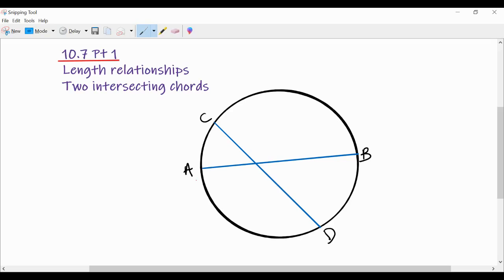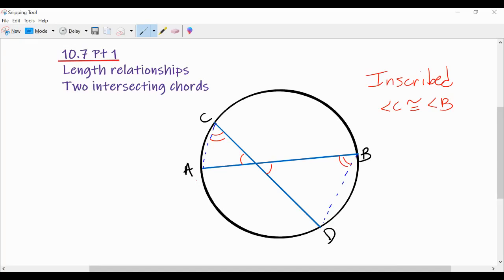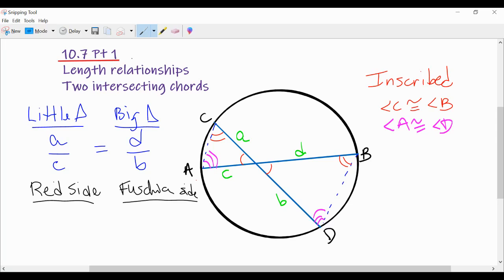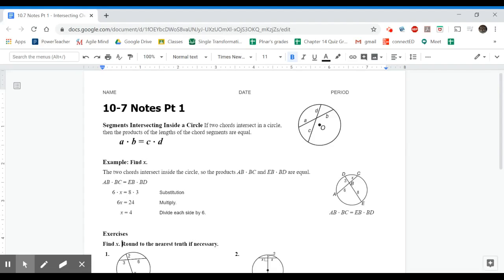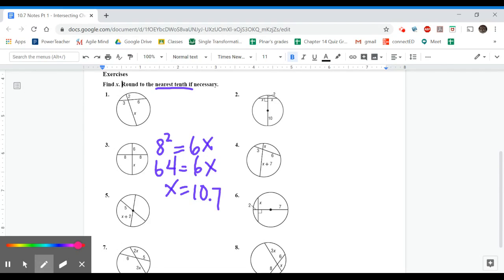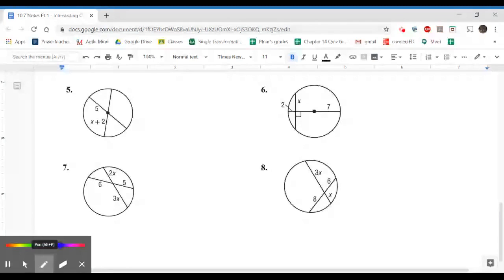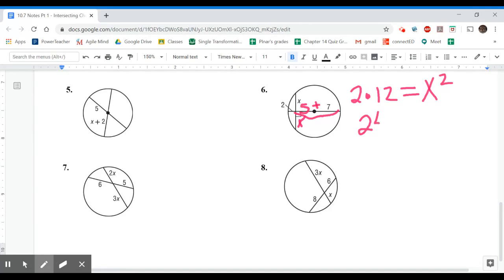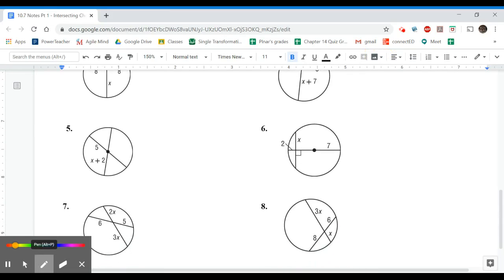10 7 Pt 1 Segment Lengths & Intersection of Chords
Relationship between segments lengths when chords intersect inside a circle. Also, where this relationship comes from.